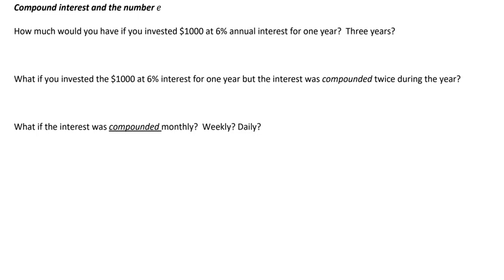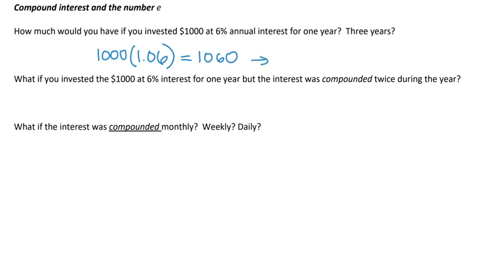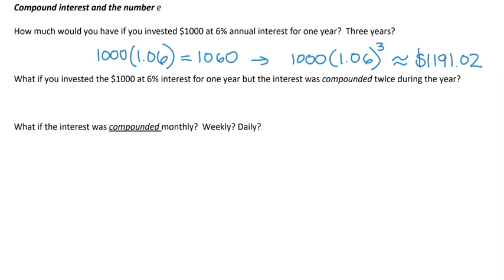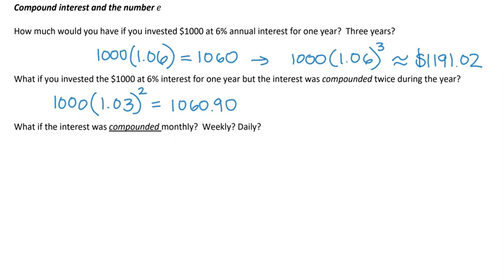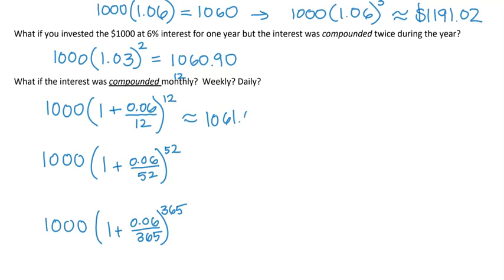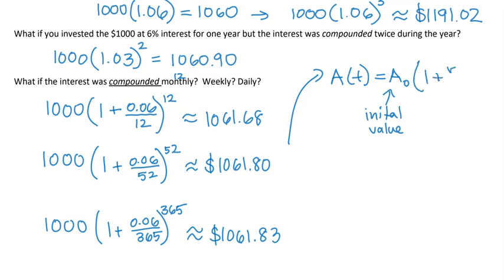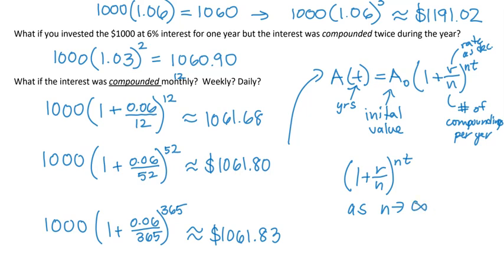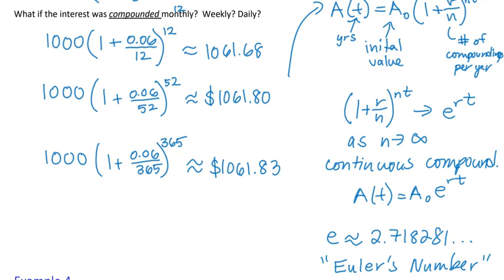M141 6.2 Intro Compound interest and Euler's number